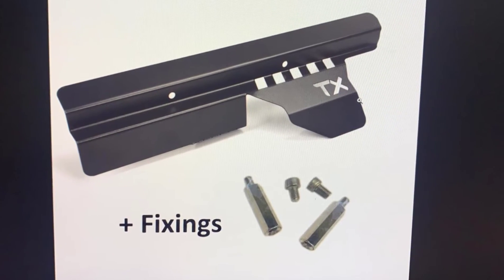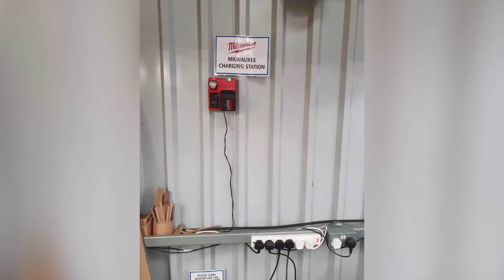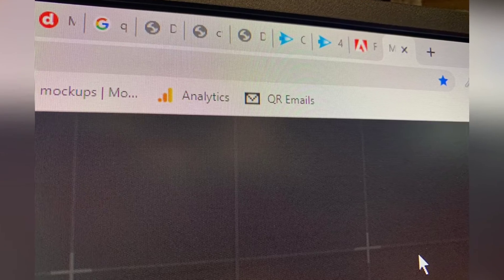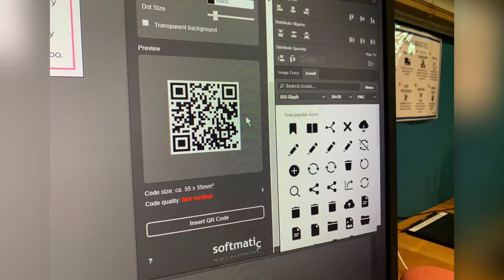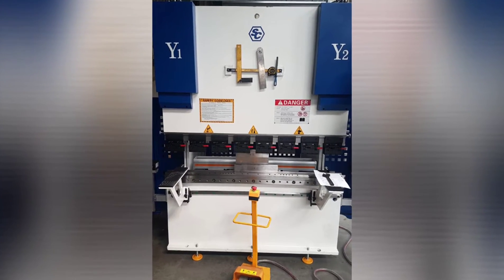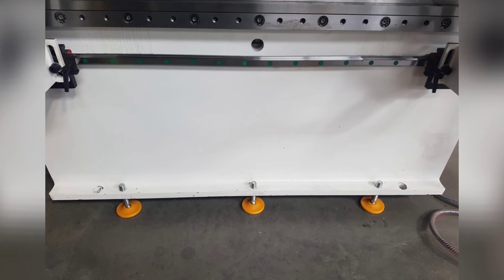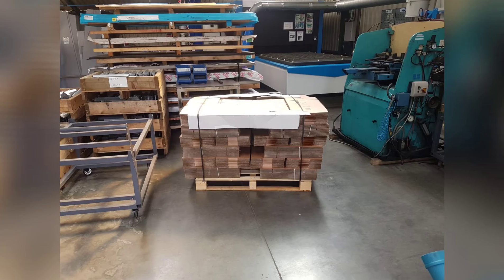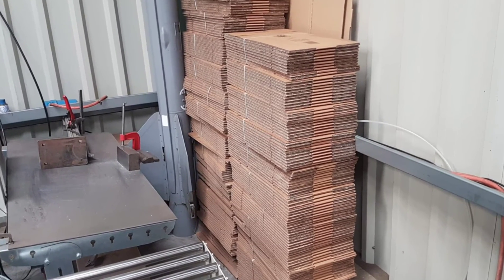[#4] 3-S (Sweep, Sort & Standardize) Improvements Day 4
Jack walks through his business catching everyone in the act of doing things RIGHT!  Their practicing the "Lean" business concept of 3S'ing.  The 3 "S's" stands for (Sweep, Sort & Standardize).  This simplifies everything!
Jack documented all the improvements his team made each day and showcased those improvements in a video. The results were astounding!!! This is the perfect example of 2 Second Lean. When multiple people on your team make these simple 2 second improvements daily... the multiplication is off the charts.

These videos inspired his team to find even more ways to make their jobs easier, more efficient, more effective, and MORE FUN!

You'll see and be inspired by these Super-Short Time-Saving innovations that will spark some of your own Lean improvements

Jack's company designs, develops, and manufactures all their products from start to finish at their UK facility. From log storage baskets , decorative garden features, gaming accessories, home décor items, and a large collection of power tools and workshop storage solutions... their collection of innovative products continue to grow. Check out some of their amazing products